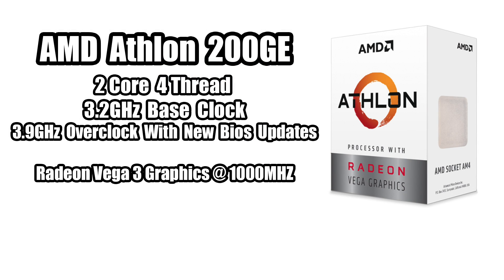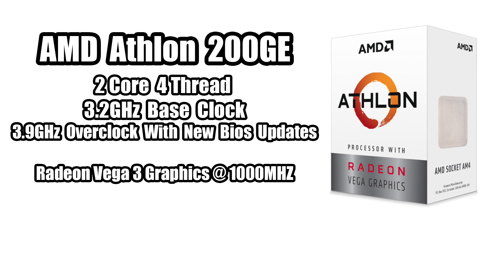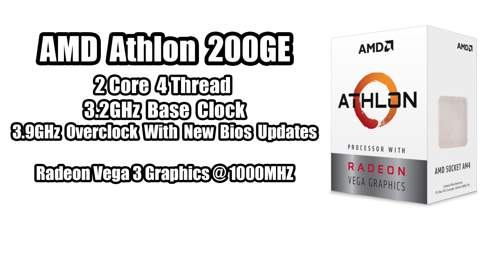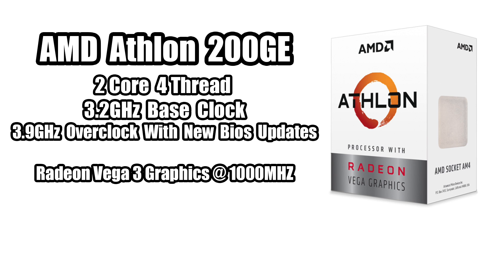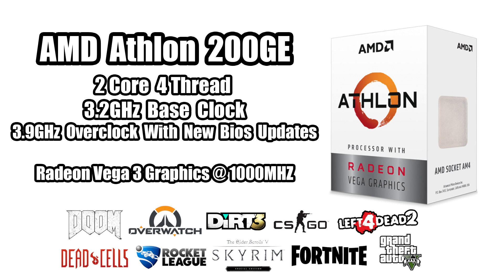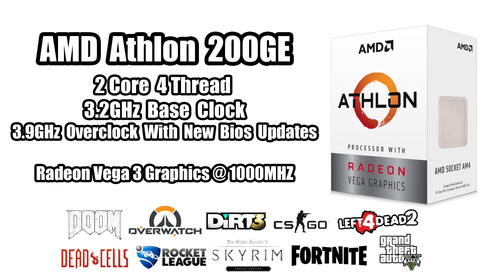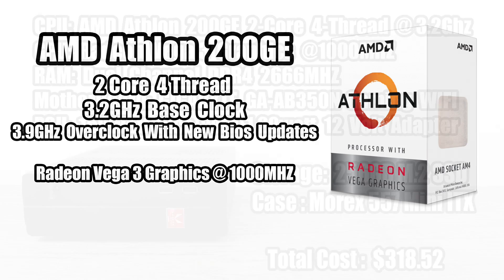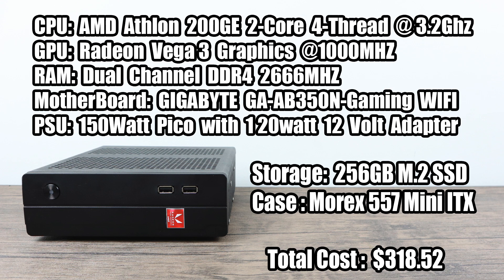AMD 200GE APU 10 PC Games Tested - Awesome $55 CPU!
In this video, I test out 10 PC games on the $55 AMD 200GE APU.
Overwatch, DIrt3, Forttnite, CS GO, Skyrim, Dead Cells, Rocket League, Doom, left 4 Dead 2 and GTA 5.

Parts Used In This Build:
200GE CPU
More Case
Pico PSU
12 Volt PSU
M.2 SSD
2.5 inch Hard Drive

Other Build options:
CASE & PSU
M.2 256GB SSD